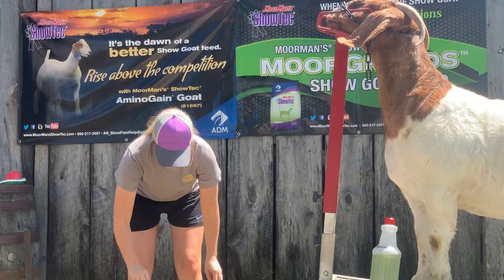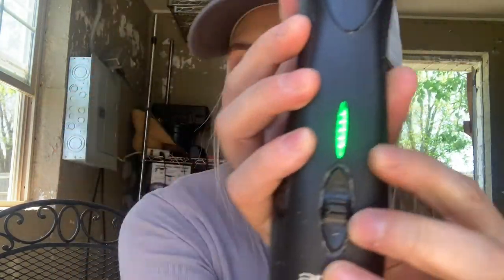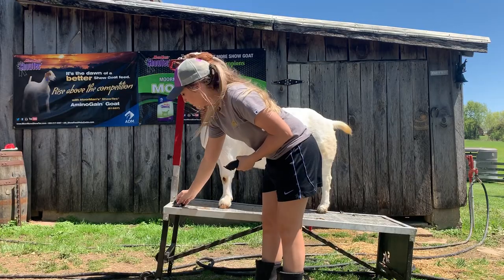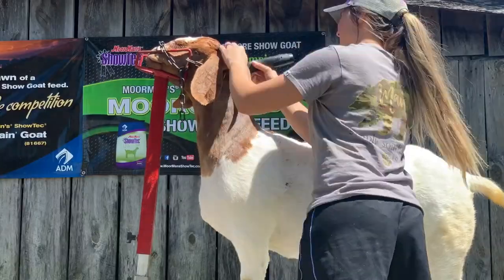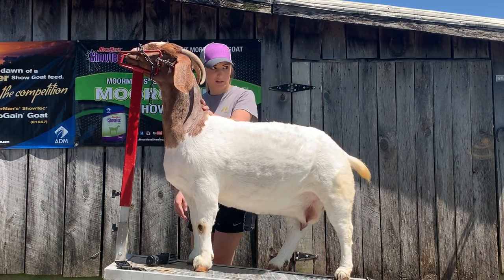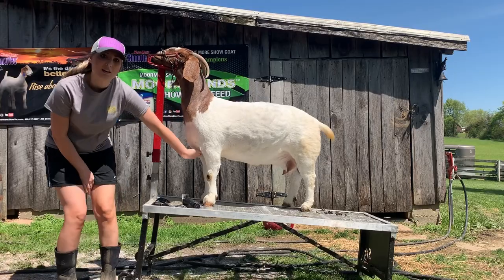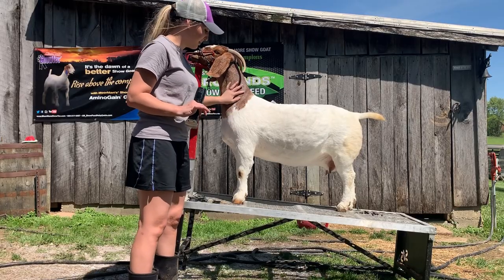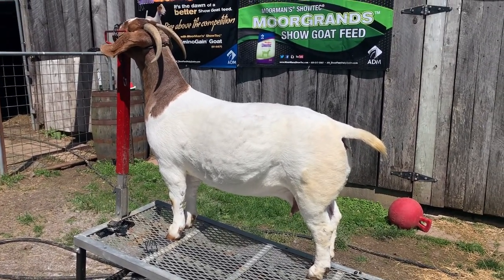Fitting Basics 101: Breeding Stock Show Doe (Step by Step)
Beginner friendly!! I made this video, as an instructional video for 4-h and FFA members to reference and learn from, since we cannot have hands on meetings, due to the COVID-19.
This is a video, going through step by step, in depth on how to fit (groom) a breeding stock Boer doe. I hope you find this informational!

Links portraying to this video

Blow dryer we use and have used the same blower for 15 years: